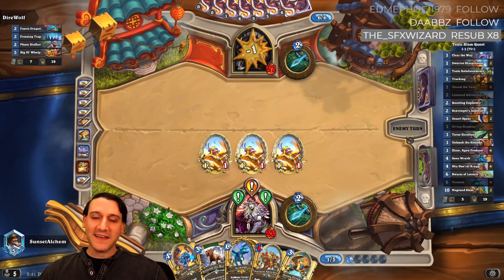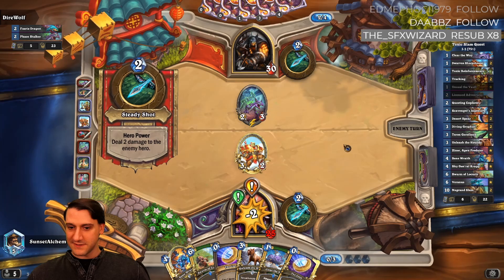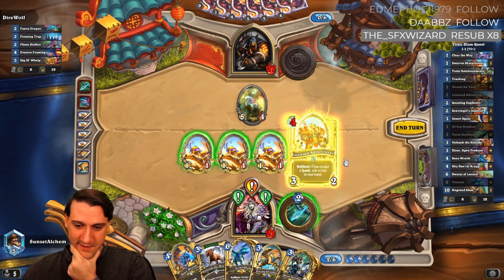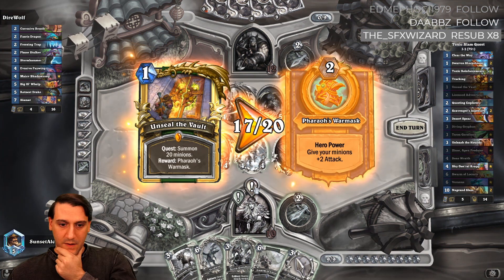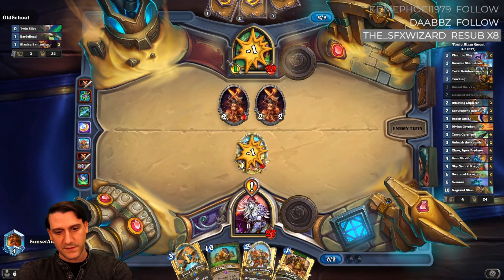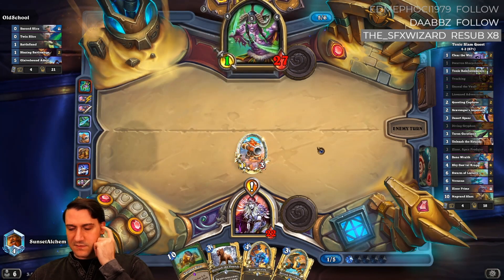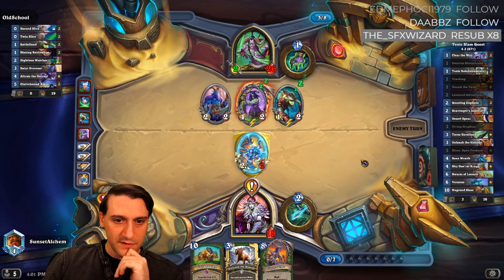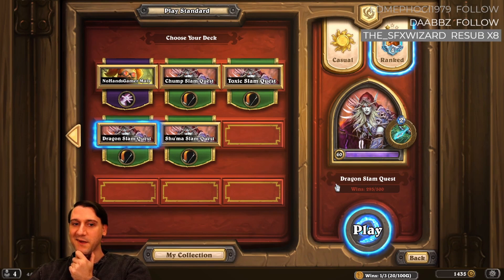TOXIC SLAM QUEST HUNTER PART 2! Taking Down Tempo Demon Hunter And Highlander Hunter With Memes!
Now for part 2 of our Toxic Slam Quest Hunter! This highlight shows how the deck stands up against a Highlander Hunter ready to pounce and a Tempo Demon Hunter with an amazing opener. Our meme deck continues to perform surprisingly well... Enjoy!

What deck have you found to be effective against Tempo Demon Hunter?

00:10 Highlander Hunter
08:28 Tempo Demon Hunter